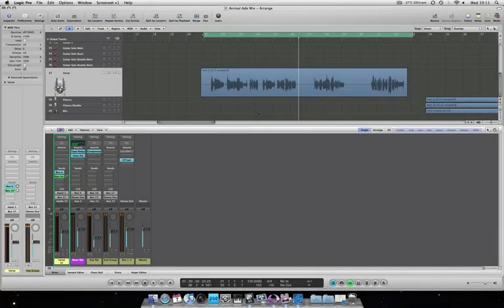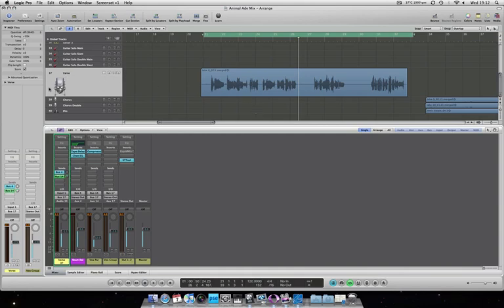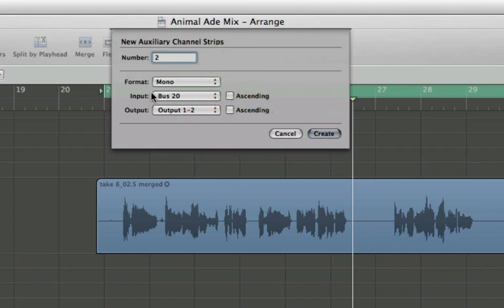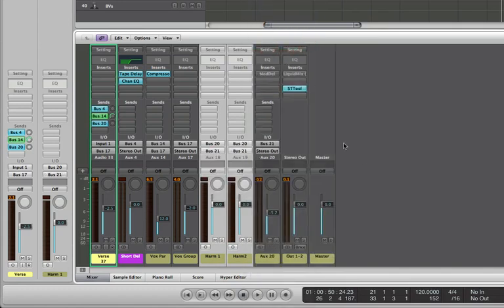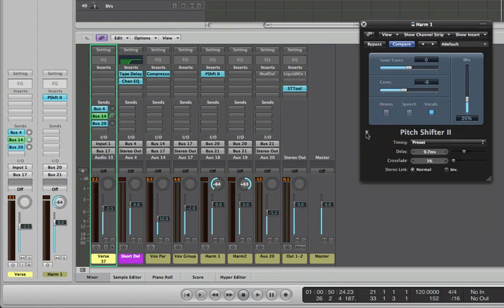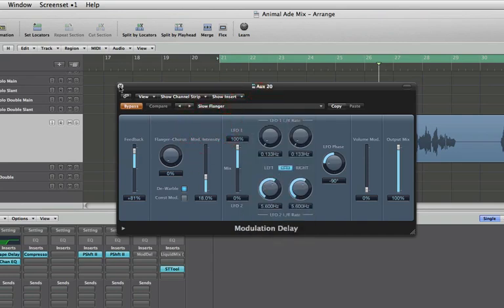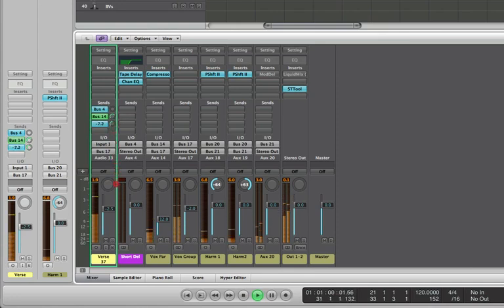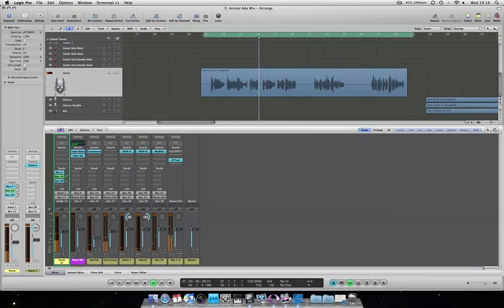Apple Logic Studio 9 - Split Harmonizer Effect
How to create a split harmonizer effect for vocals in Apple Logic Pro 9.